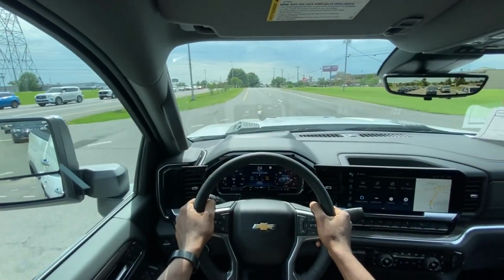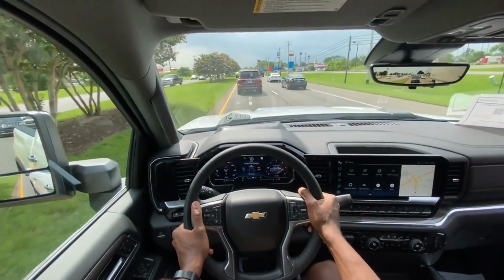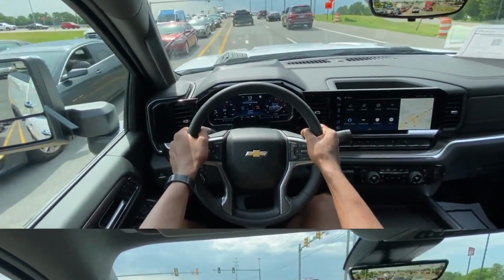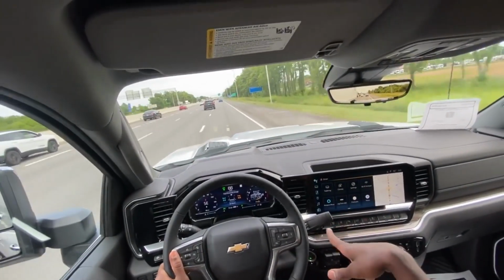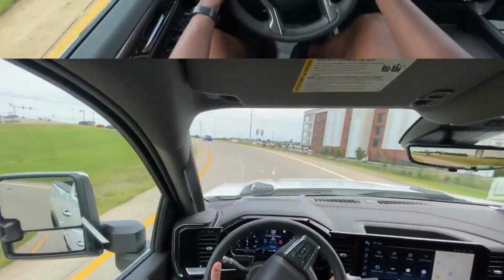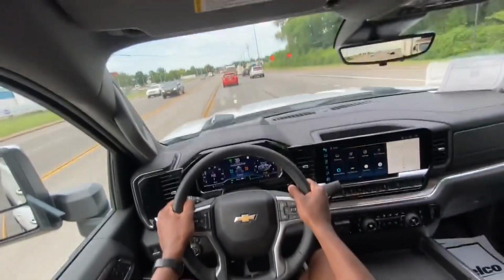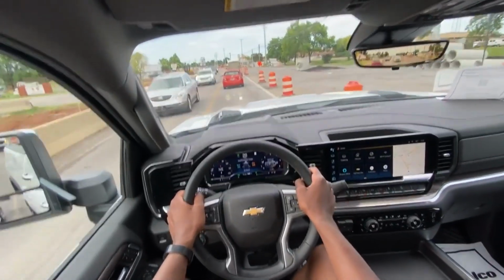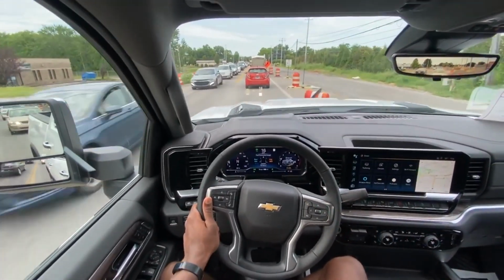2024 Chevy Silverado 2500HD LTZ Duramax POV Test Drive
2024 Chevvy Silverado 2500HD with the Duramax 6.6 Liter TurboDiesel V8 Engine.